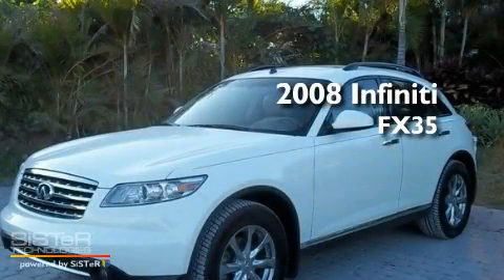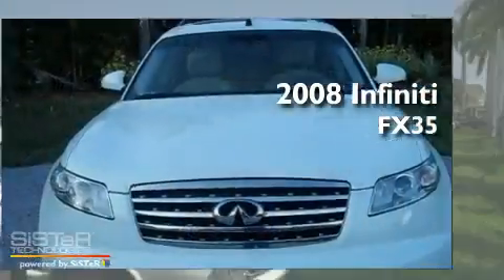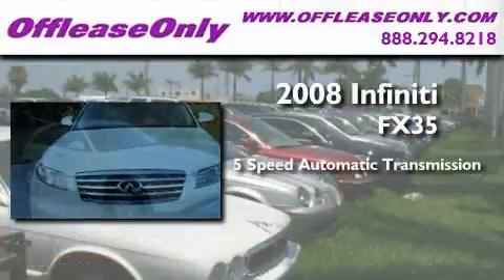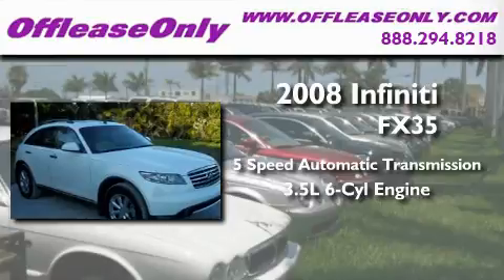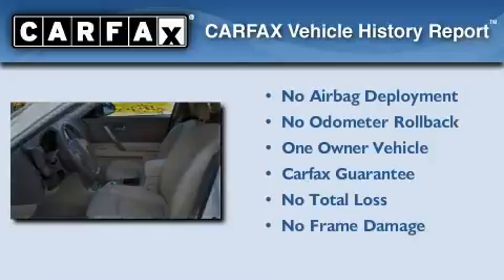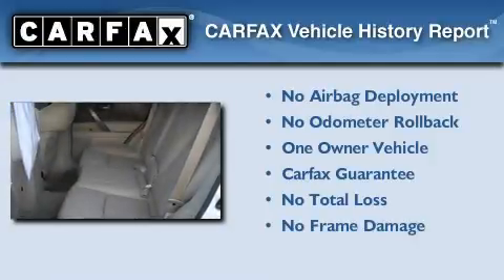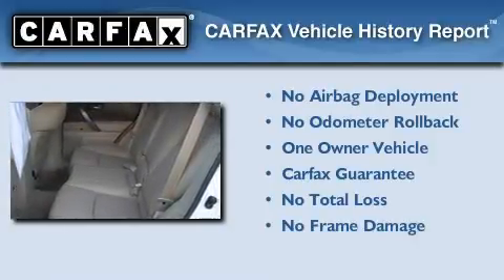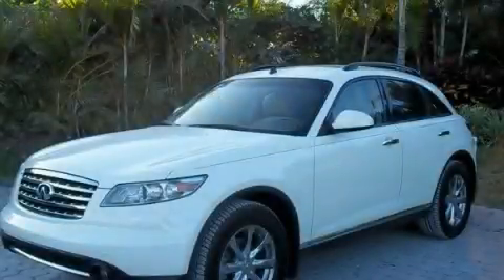Pre-Owned 2008 Infiniti FX35 Miami FL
Year: 2008
 Make: Infiniti
 Model: FX35
 Engine: Gas V6 3.5L/
 Trans.: Automatic
 Exterior: Ivory Pearl
 Miles: 43,015
 Interior: Wheat
 Stock: 27385

 Pre-Owned 2008 Infiniti FX35 Lake Worth FL